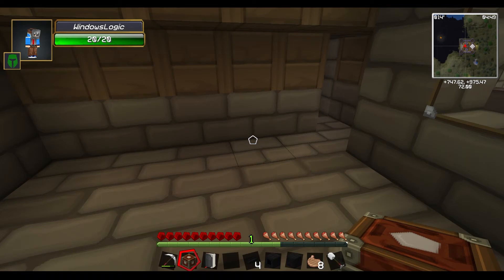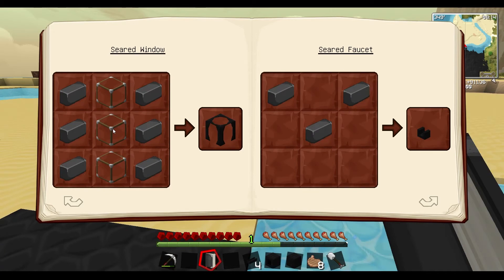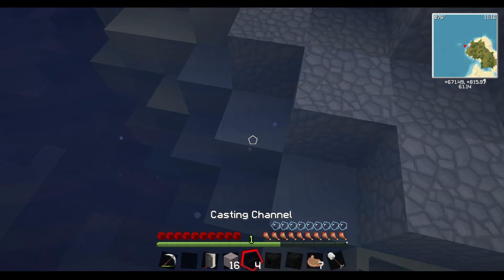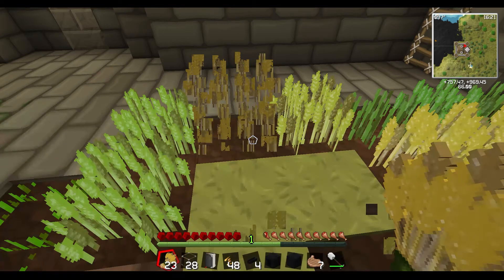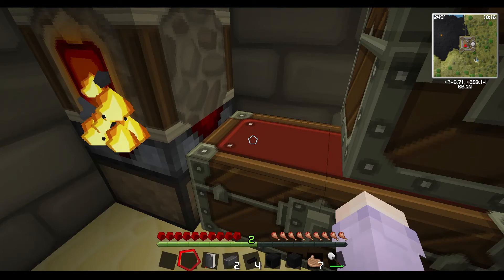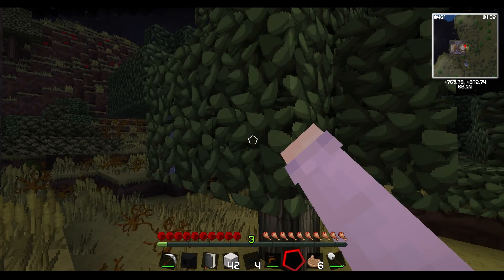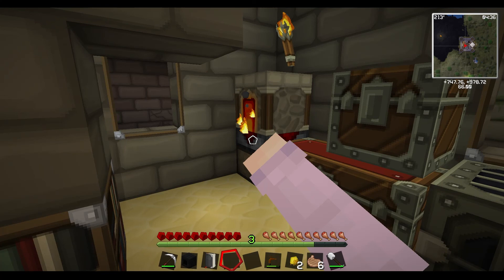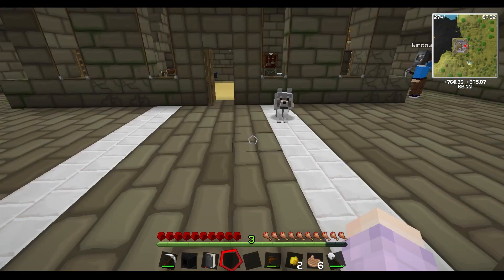Eternal Paradise DX: #12 - More Like Eternal Pain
I am so sorry, next ones with have no pain

Thanks to windowslogic for helping in the editing process and allowing me to play on his mod pack (Eternal Paradise DX) with you
his youtube, which links to his other social medias is:

I most likely won't use my twitch often, due to internet troubles, But I will do more in the future